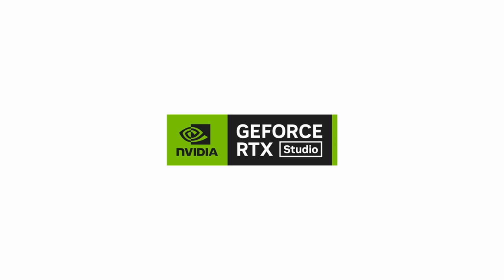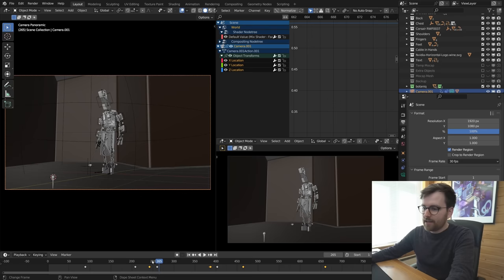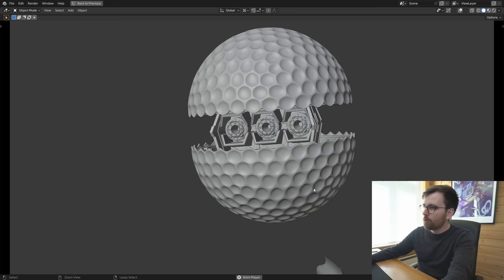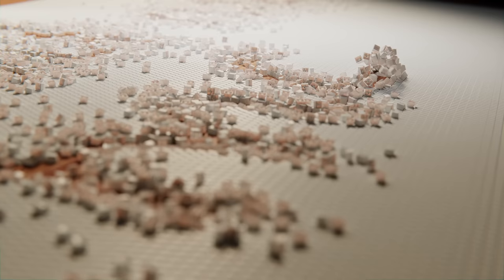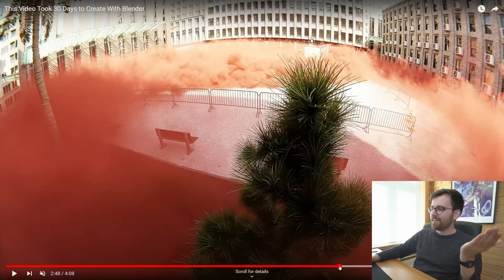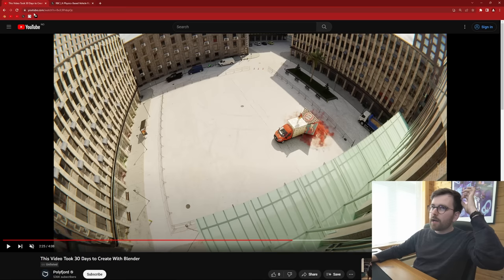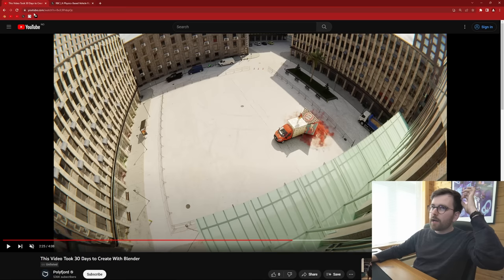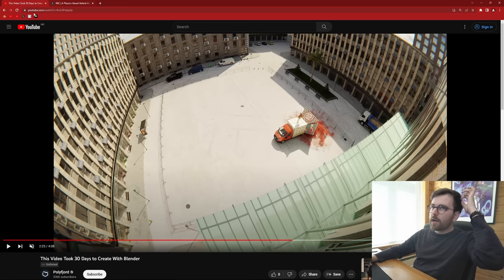I gave myself full creative freedom for 30 days! (Breakdown)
In this video I'll be doing a breakdown of my 30 day art project! 🔥 Looking for a PC or Laptop that's validated for creative applications like Blender? View a range of NVIDIA Studio hardware here:

For 30 consecutive days, I had full creative freedom where I just made a bunch of different animations in Blender. In this video I'm going through every scene with as many details as I can remember. Each of the scenes could probably have been a separate video of their own, so this is not a tutorial, but more like a breakdown video that hopefully can inspire or give a peek behind the curtain.

CRT screen shader by Victor Schroers

Timestamps:
00:00 The scenes we'll be breaking down
01:45 Scene 1 - Polyfjord explosion
04:20 Scene 2 - RTX 4090 plays golf
08:07 Scene 3 - Space blanket
10:51 Scene 4 - Struggling smoke
12:46 Scene 5 - CRT Screen
15:03 Scene 6 - Keyboard physics
18:36 Scene 7 - Moving truck smoke sim
26:38 Scene 8 - Growing a glass rose
30:27 Scene 9 - The sun is getting real low
35:46 How long it took to render each shot
36:14 Project debrief
37:49 Thanks for watching!